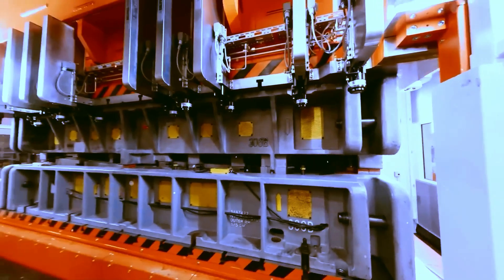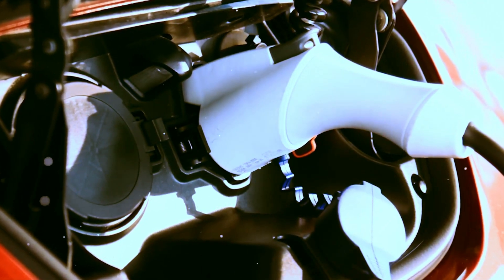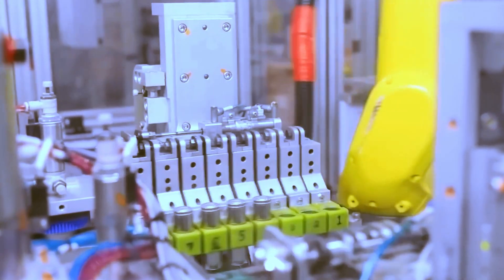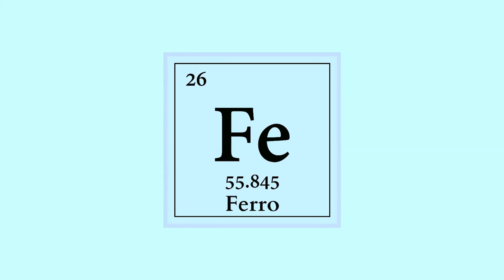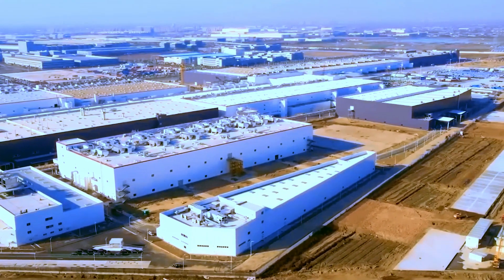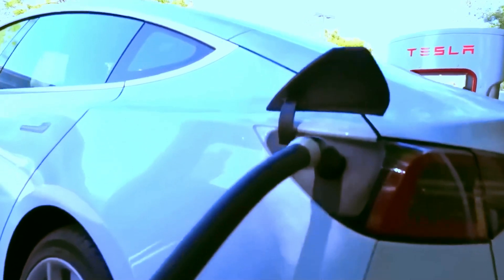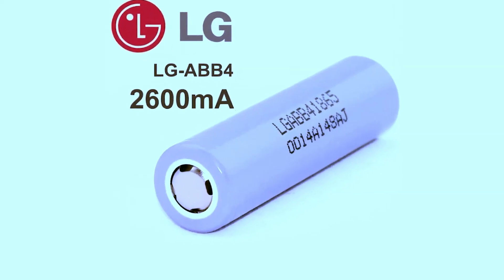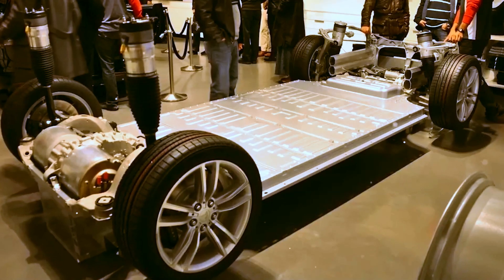GAME-CHANGING BATTERIES: THE TESLA MOVE EVERY EV ENTHUSIAST MUST KNOW!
Unveiling Tesla's Bold Move!  Dive into the electrifying world of EVs as we decode the game-changing batteries that shook the industry. Are you ready for the Tesla revolution? Let's explore!